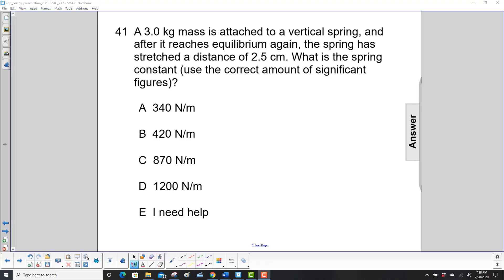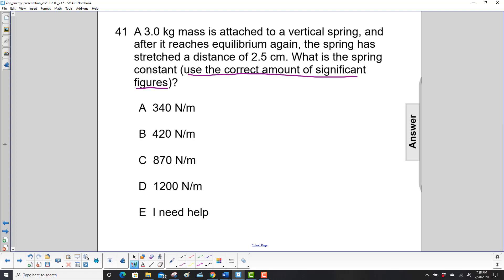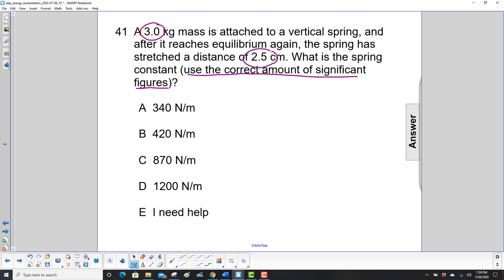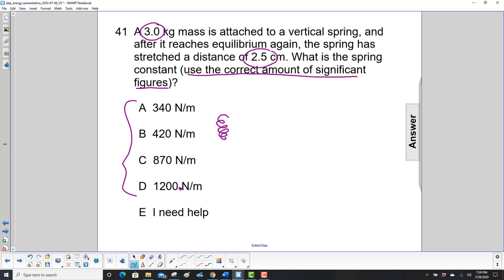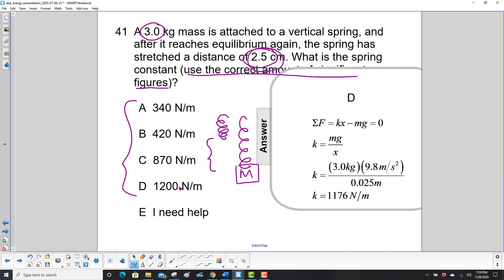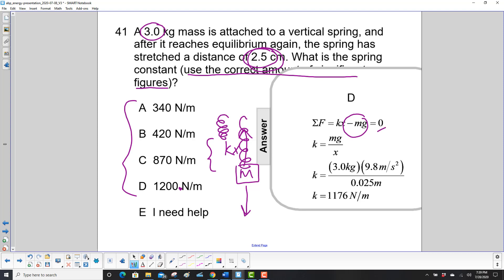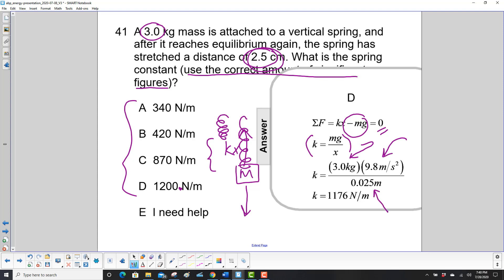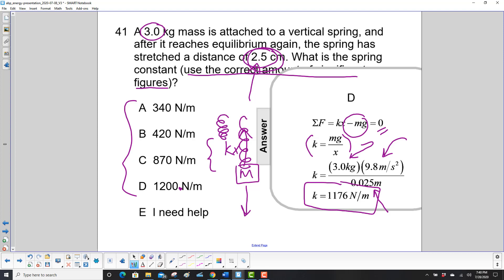FA Question 41